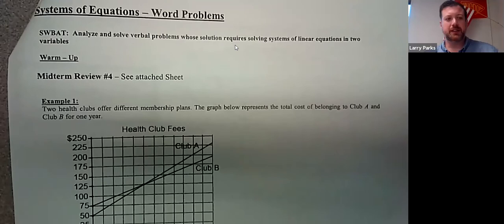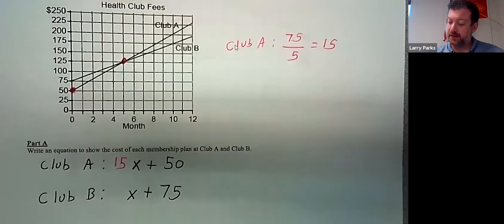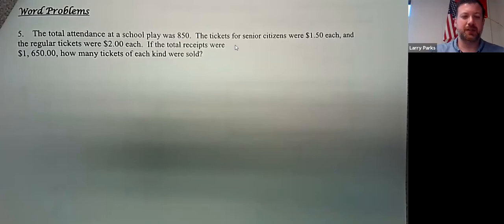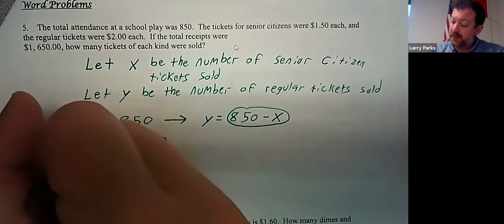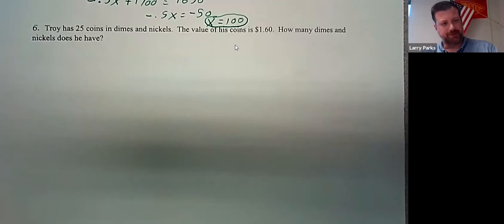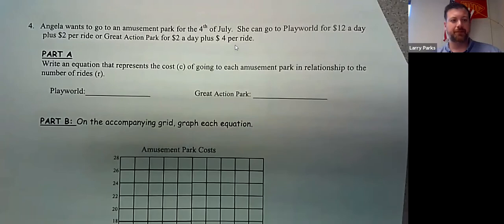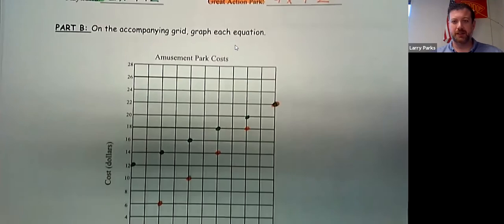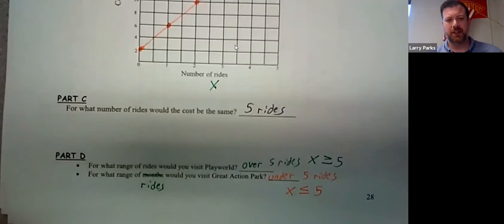System Word Problem Notes